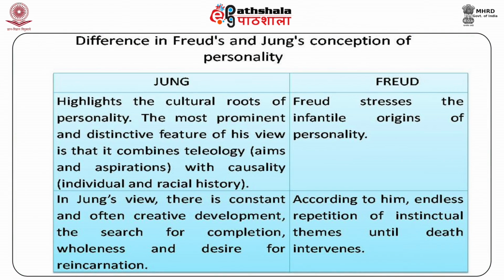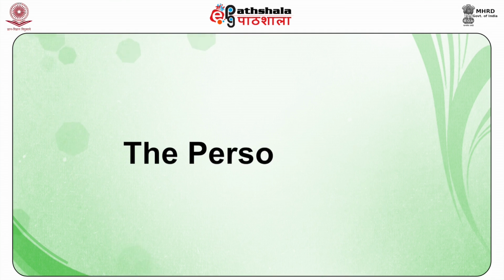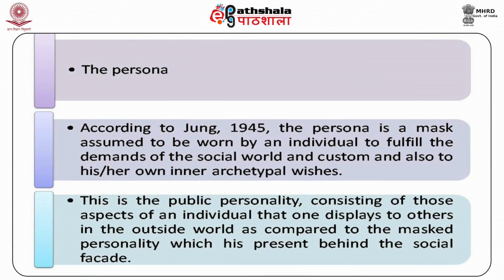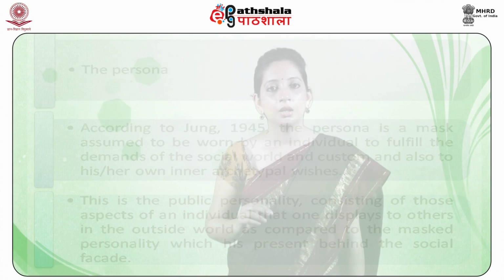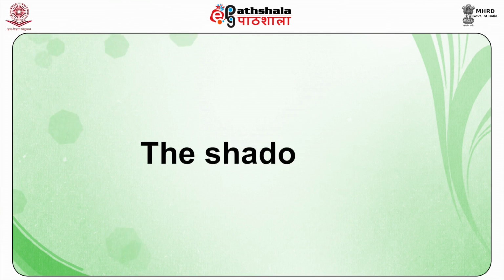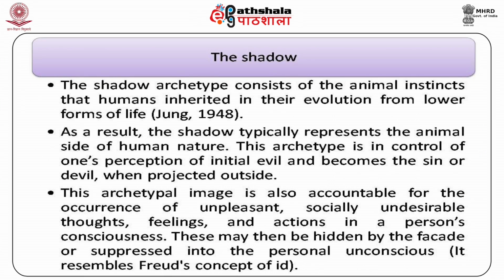M-10. Analytical Psychology: Carl Gustav Jung